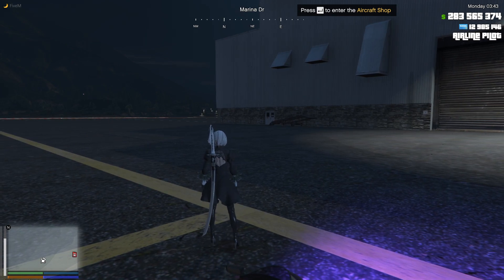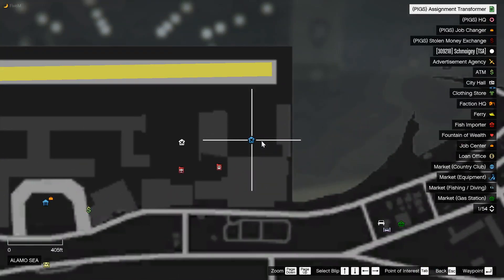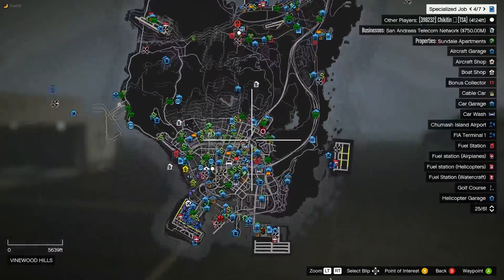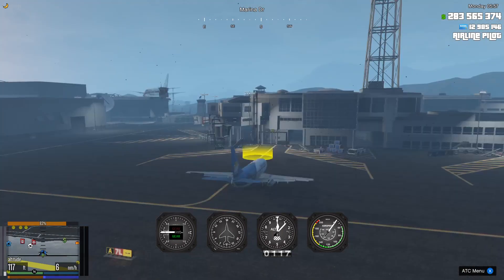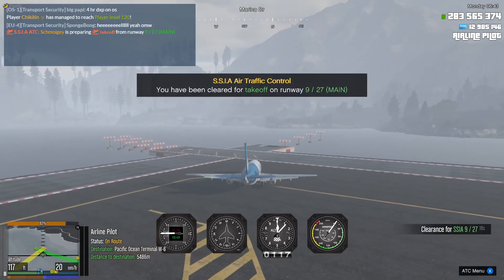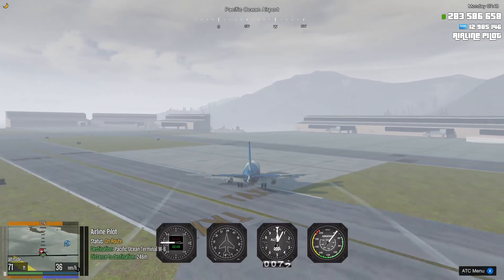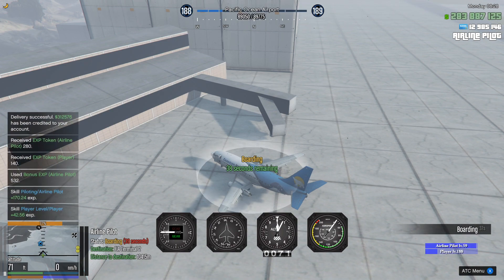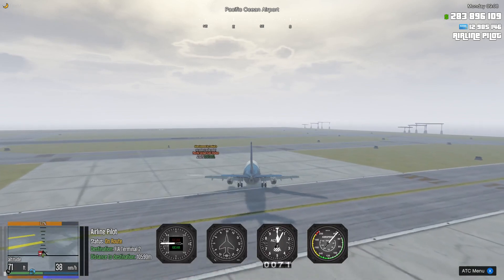Airline Pilot - Transport Tycoon Guide || FiveM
I have a discord server where you can talk to me and see about giveaways and anytime I post a new video.
It is a FiveM server in which you work many different jobs in order to level yourself up and make the big monies.